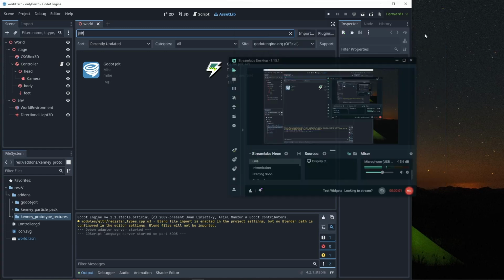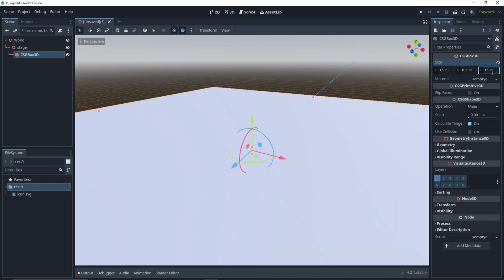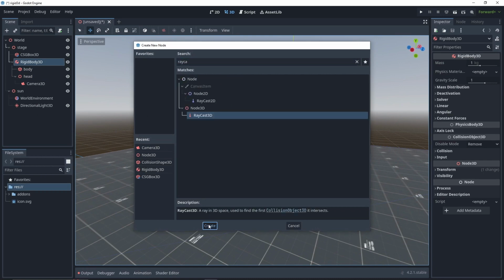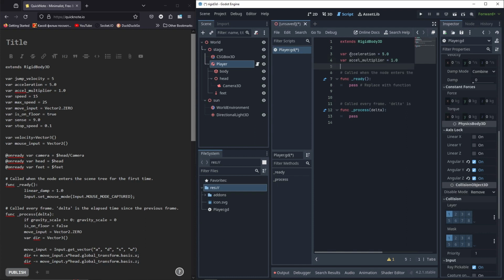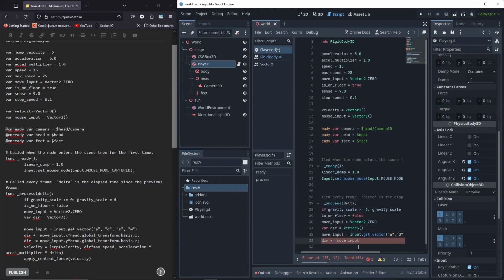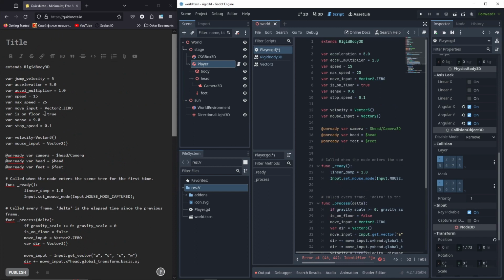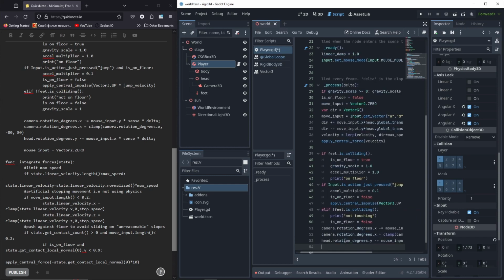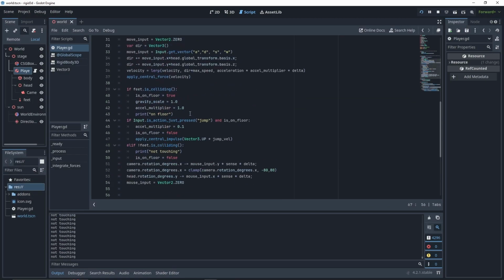Godot 4.2 Rigid Body3D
Tutorial on a fps rigid body3d controller, sorry for the long wait, godot has been changing allot and i have been using bevy mostly.